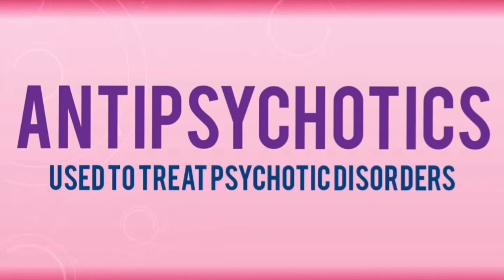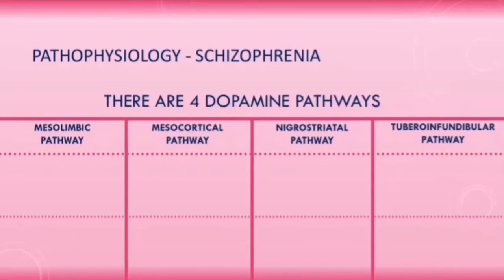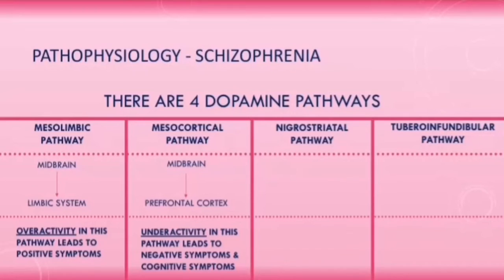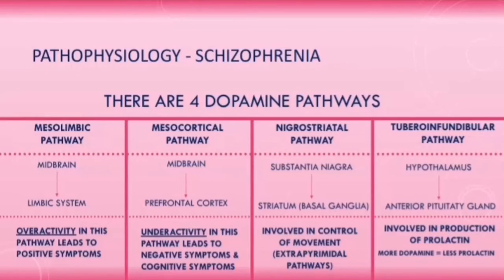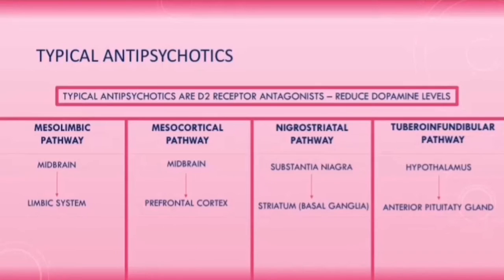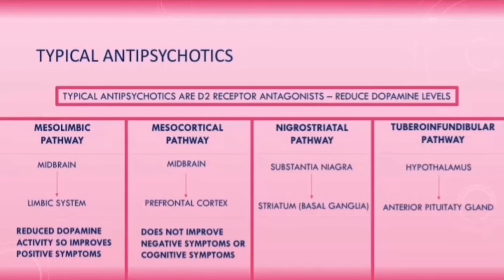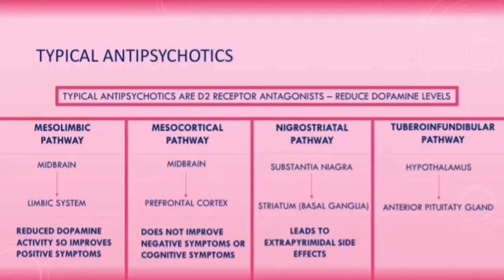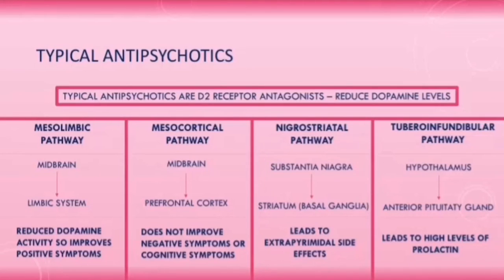Antipsychotics & Dopamine Pathways - Medical Tutorial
In this TachyTutorial, we explore the basic principles  of Typical Antipsychotics. We review the basic functions of the dopamine pathways and how they are affected in Schizophrenia. We review how Typical Antipsychotics affect these pathways and their side effects.